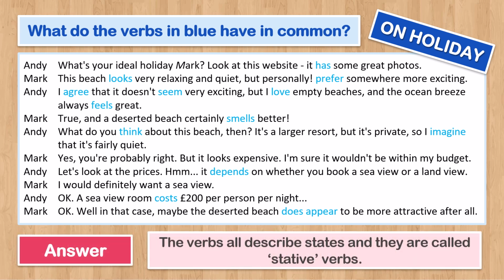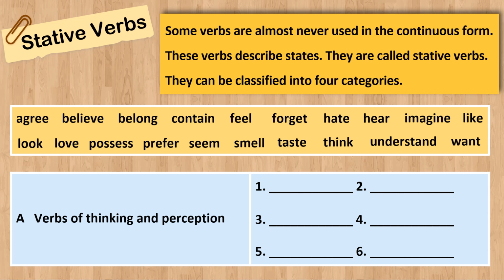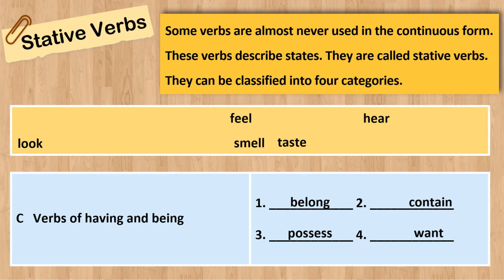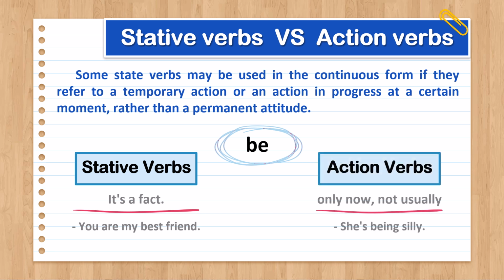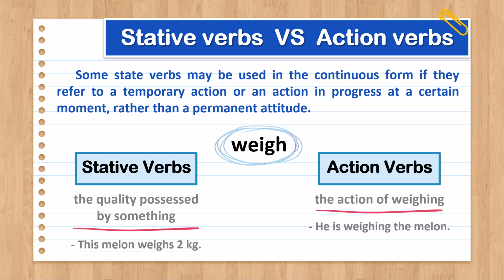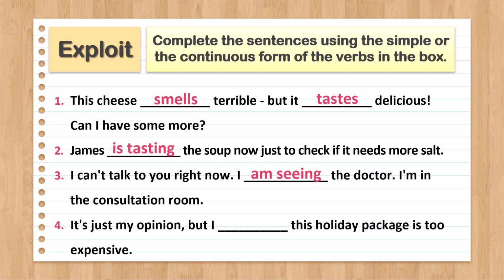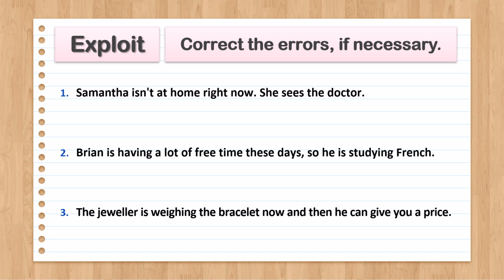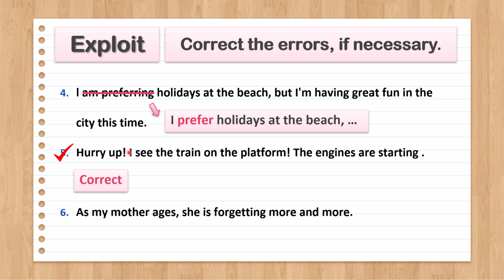U1-04 Stative Verbs